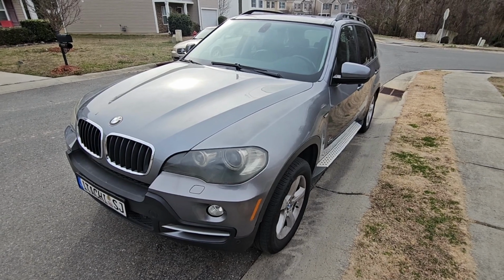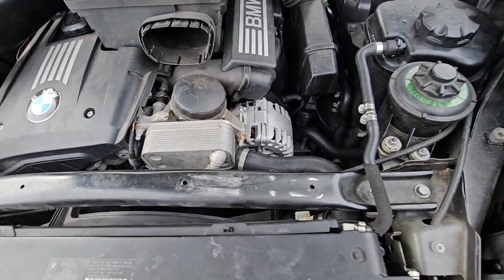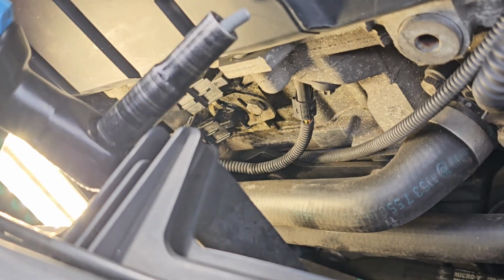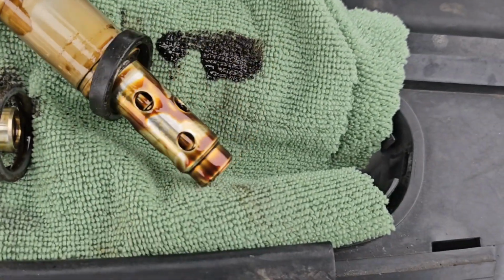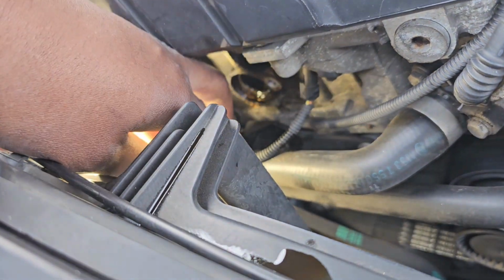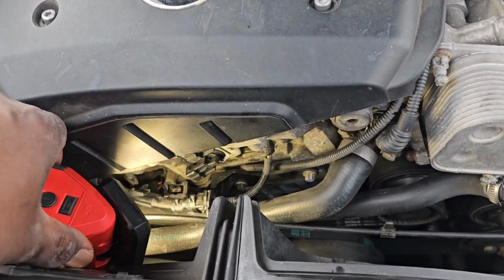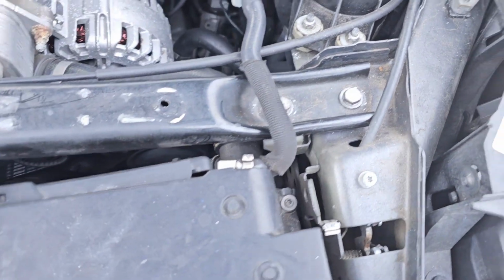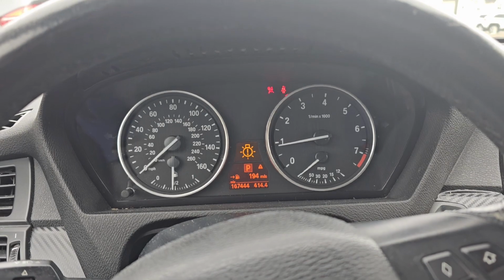BMW Drivetrain Malfunction Warning light & Rough Idle SOLVED!! "Vanos Solenoid" (JOATD)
❤️PLEASE CONSIDER SUPPORTING My EFFORTS❤️

🧰WELCOME to J.O.A.T.D.'s CHANNEL🧰
The videos on this channel are specifically
created to save you TIME & MONEY. I greatly
appreciate all the support. ❤️Thank you all❤️

⭐Vintage Citizen Watch Group⭐
❤️(60's 70's 80's 90's)❤️

⭐OFFICIAL J.O.A.T.D. AMAZON STORE⭐

✅ Intake Exhaust 2 PCS Camshaft Position Solenoid ➜
✅ Tire Puncture Repair Kit (Best One!!!)
✅ FOXWELL NT510 Elite ➜
✅ BMW E70 X5 Jack Pads Set of 4 ➜

⭐OFFICIAL eBAY PARTNER⭐
❤️Purchase Through My eBay LINKS❤️
☑️ x5 5.0i Vanos Solenoid ➜
☑️ x5 3.0si Vanos Solenoid ➜

⭐VIDEO DESCRIPTION⭐
This video was created to show you how to replace your vanos solenoid in your BMW x5 e70.

If you choose to try one of the suggestions made
in this video, you do so at your own risk.
No information contained in this video shall
create any express or implied warranty or guarantee
of any kind. Any injury, damage or loss that may
result from the improper use of tools, equipment
or information contained in this video is the sole
responsibility of the viewer and not
JACK of all TRADES Dre. Please ensure that you take
all proper recommended safety measures before
attempting any project. JACK of all TRADES Dre assumes
no liability for property damage or injury incurred as
a result of any of the information contained in this video.